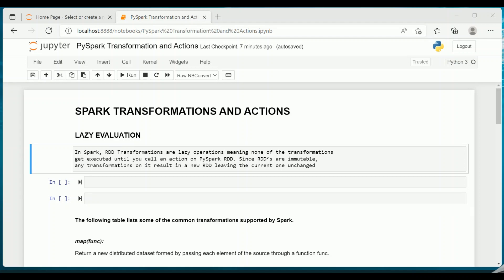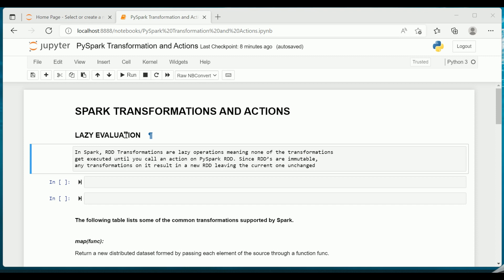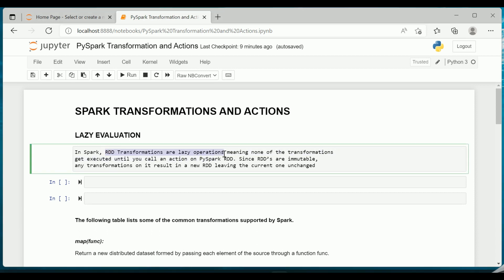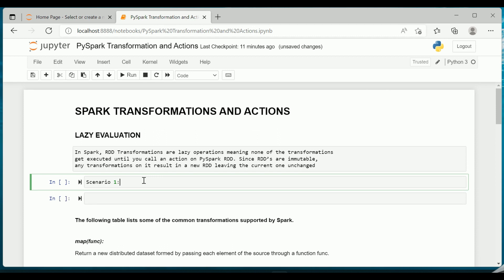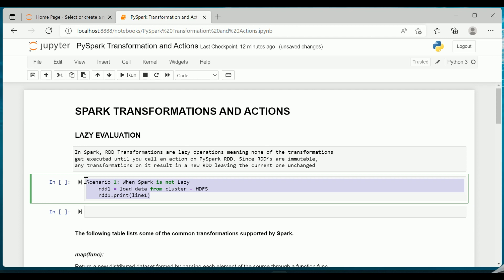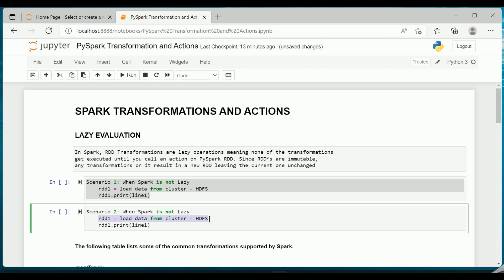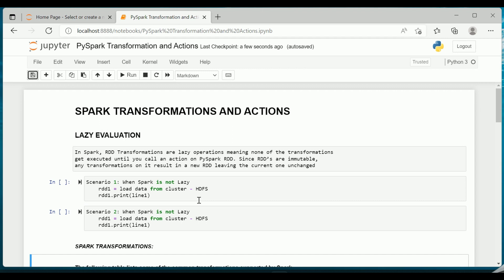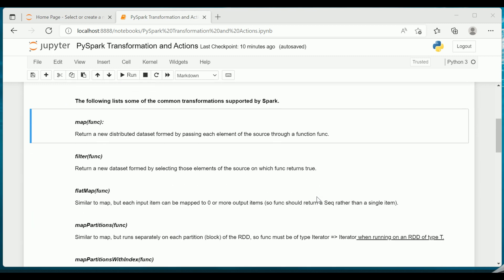Part 1: Spark Lazy Evaluation - Introduction to Transformations and Actions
In the next few set of videos we will be discussing about the Pyspark Transformations and Actions.

What is Lazy Evaluation?
In Spark, RDD Transformations are lazy operations meaning none of the transformations get executed until you call an action on PySpark RDD. Since RDD’s are immutable, any transformations on it result in a new RDD leaving the current one unchanged.

Spark has certain operations which can be performed on RDD.
An operation is a method, which can be applied on a RDD to accomplish certain task.  RDD supports two types of operations, which are Action and Transformation. An operation can be something as simple as sorting, filtering and summarizing data.